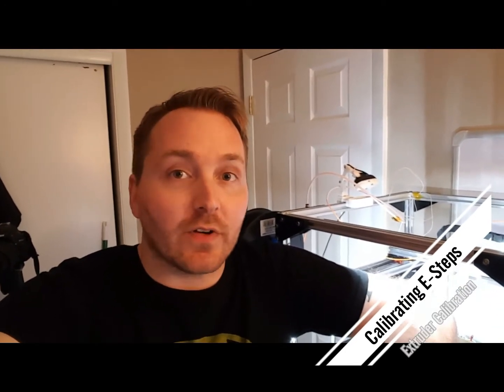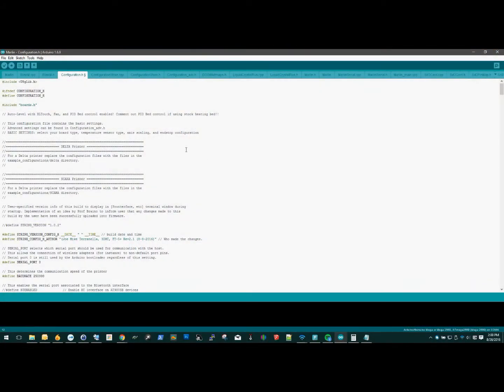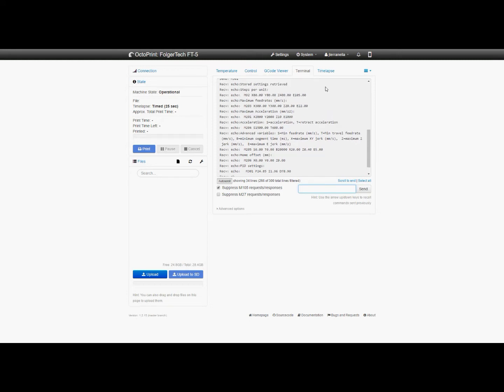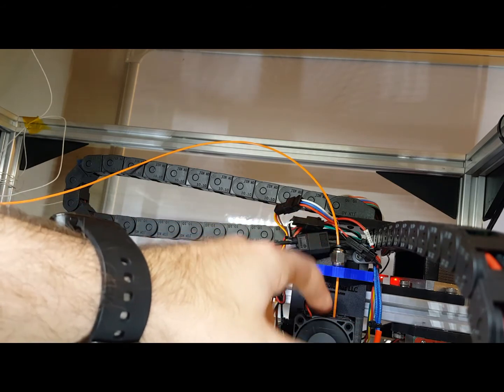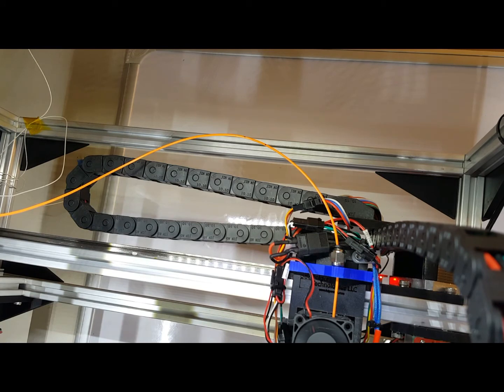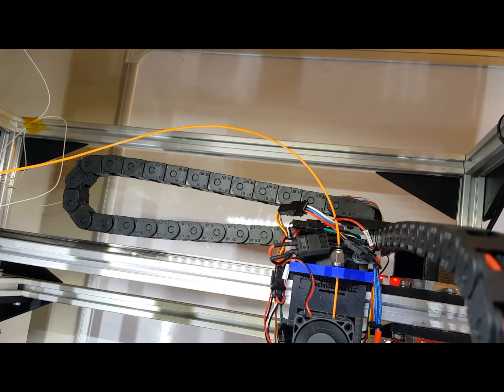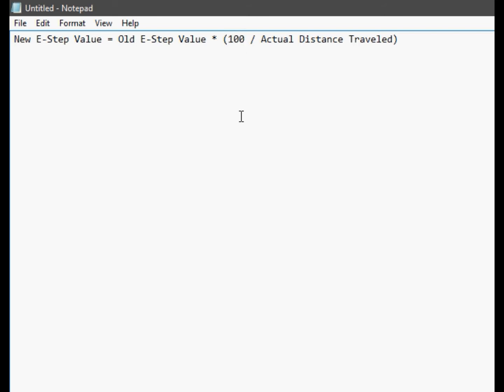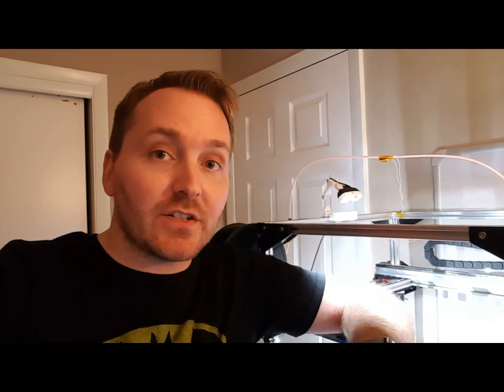Tutorial - Calibrating Extruder E-Steps - 3D Printing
One of the most crucial calibrations to get the best possible quality out of your 3D Printer. In this video I break the process down to its most simple form and show you how to do it.

The Formula is simple and here it is for reference:

Old E-Step Value * (Expected travel/Actual Travel) = New E-Step Value

As always, be excellent to each other and Happy Printing!
Joe Mike